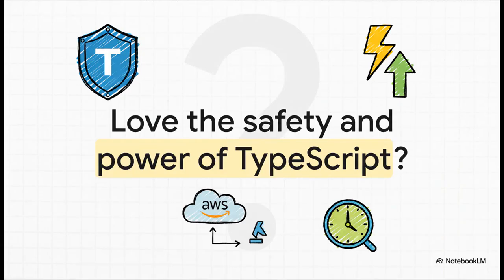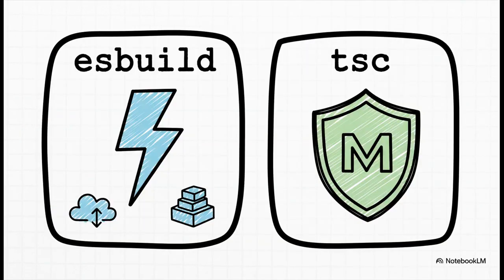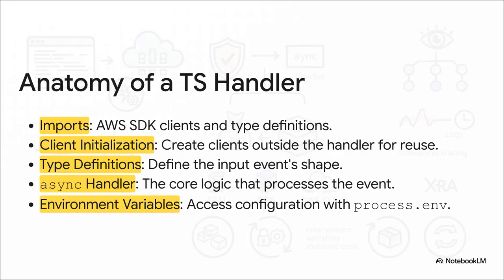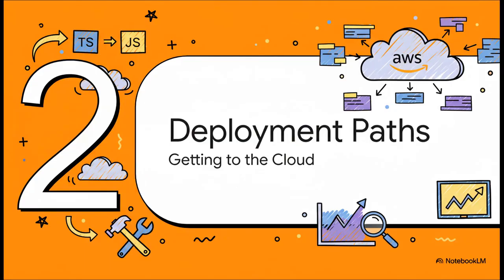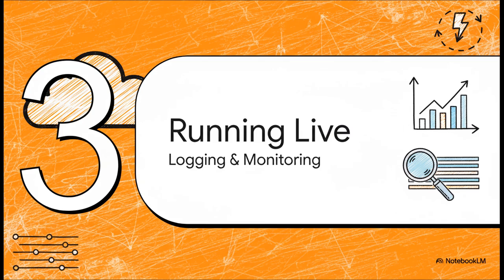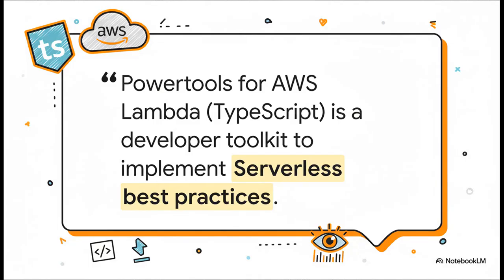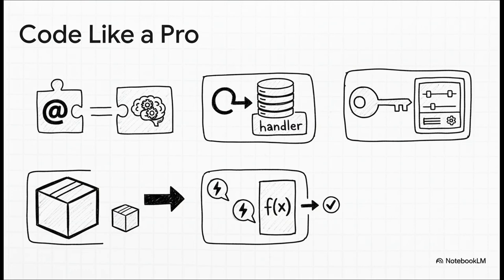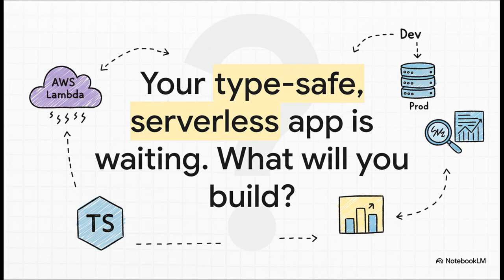AWS Lambda: TypeScript in the Cloud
Learn how to run TypeScript code on AWS Lambda. In this video, you'll discover how to transpile your TypeScript code to JavaScript, use tools like Sbuild and TSC, and deploy your Lambda function using AWS SAM or CDK. We also cover best practices for writing and monitoring your Lambda functions.